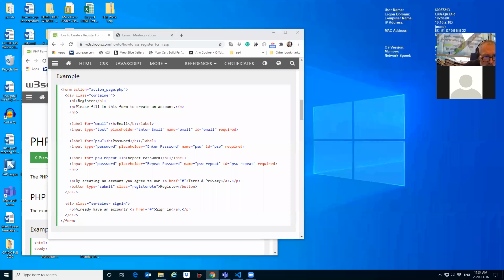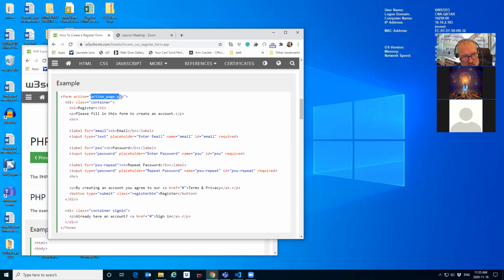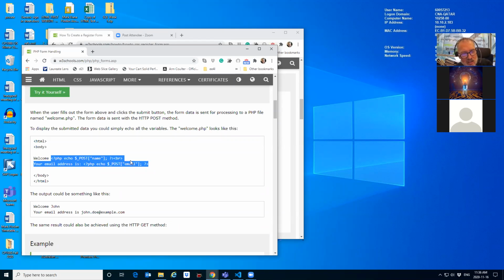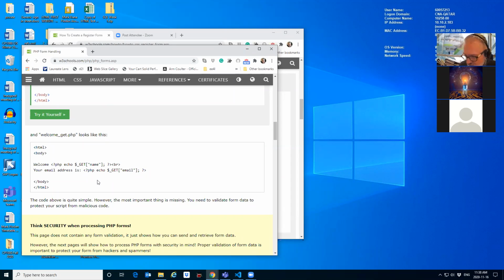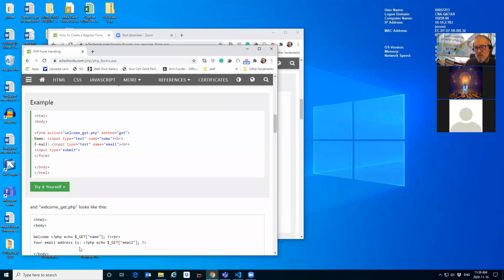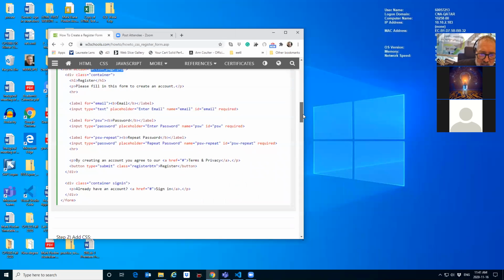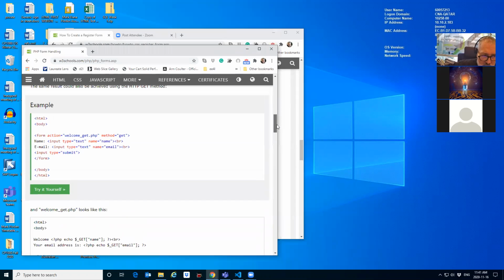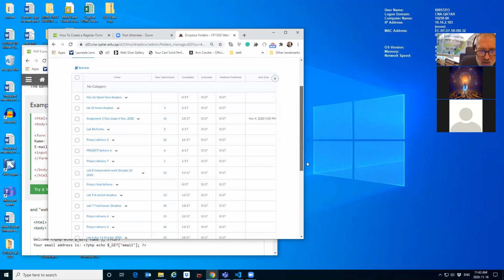CP1520 5 class meeting Nov 16 2020